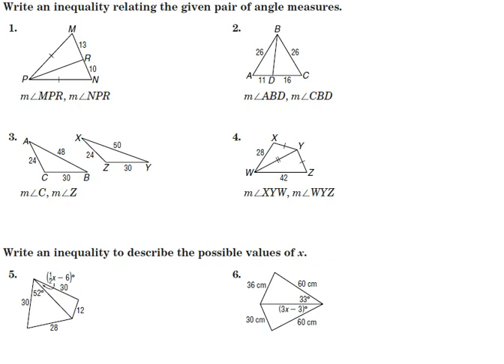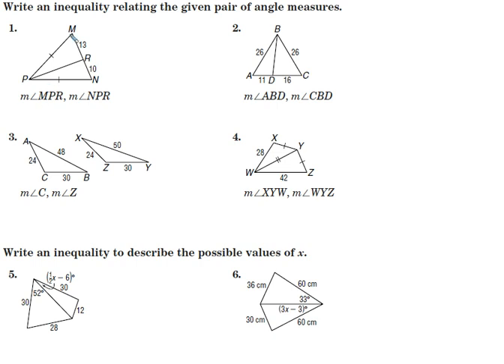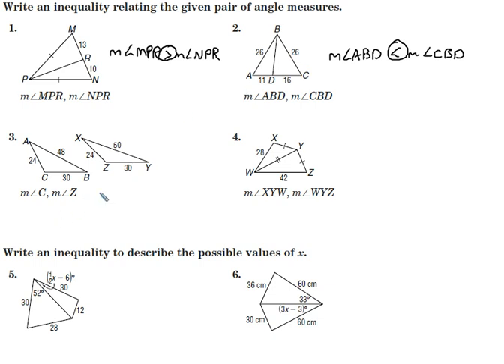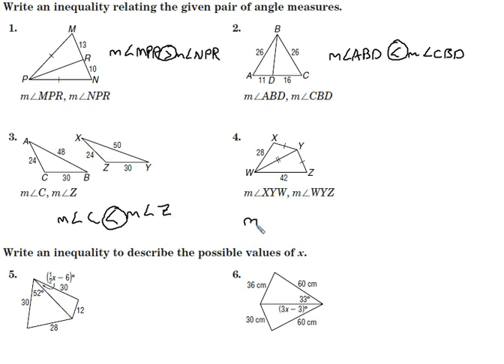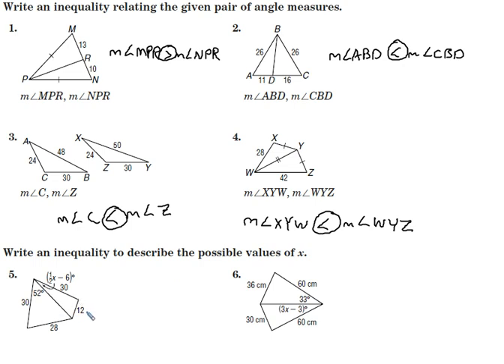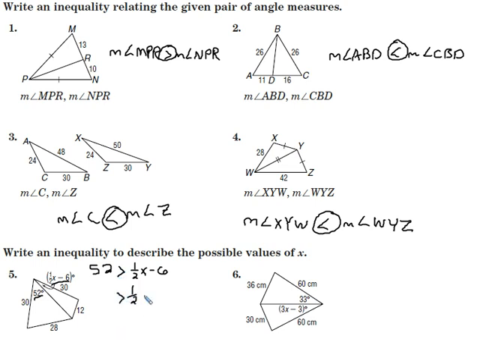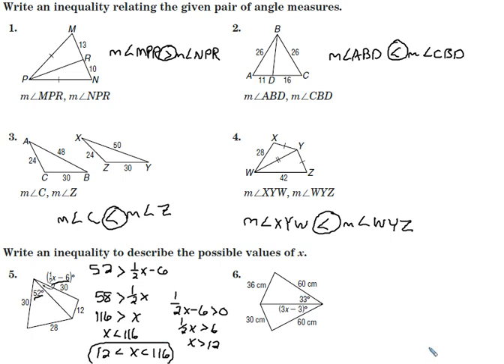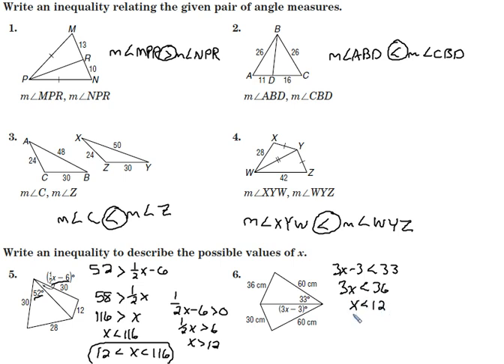Writing inequalities in triangles using SSS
Writing inequalities in triangles using SSS inequalities